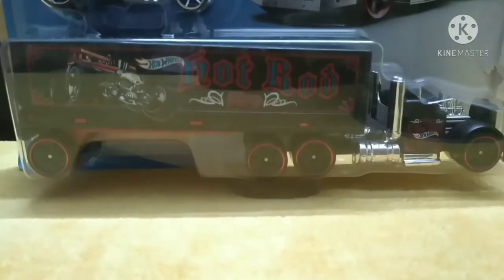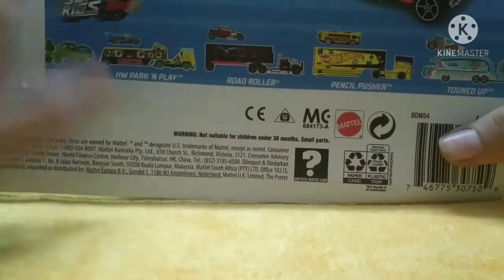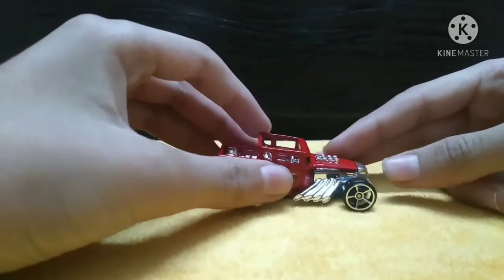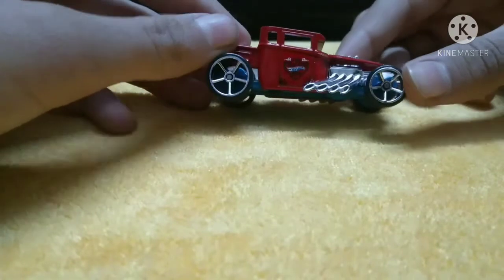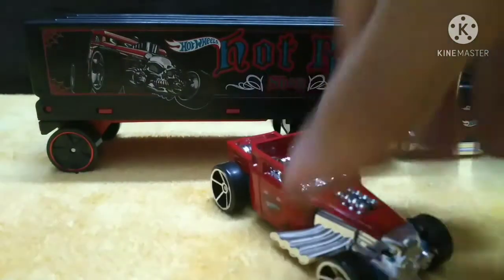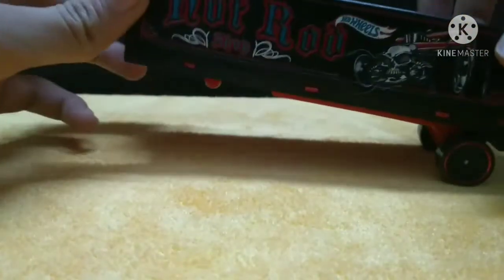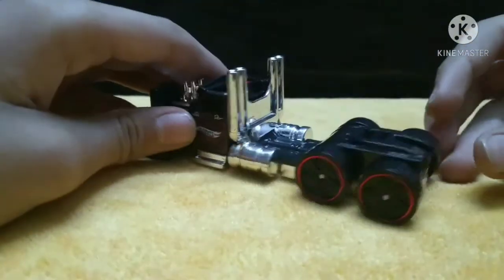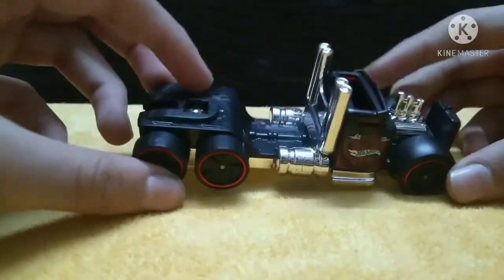Hotwheels Road roller || DIECAST JUNCTION || super rigs